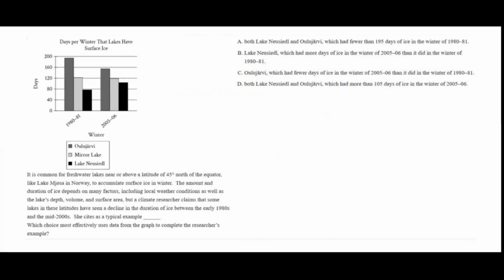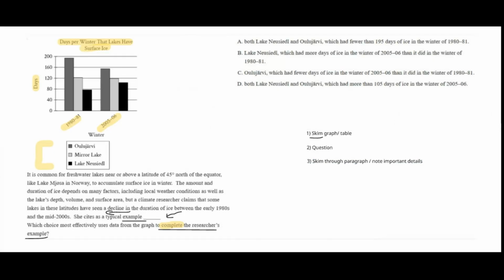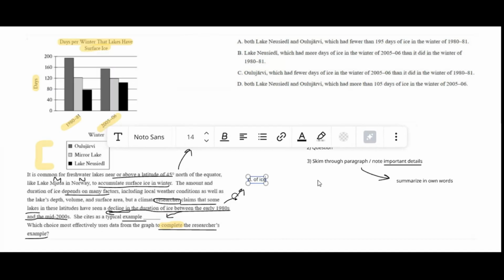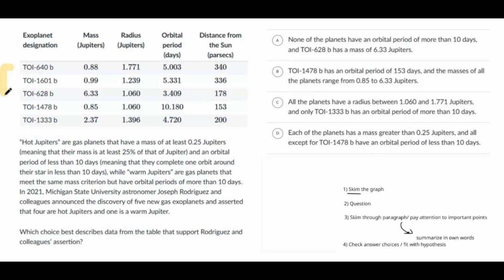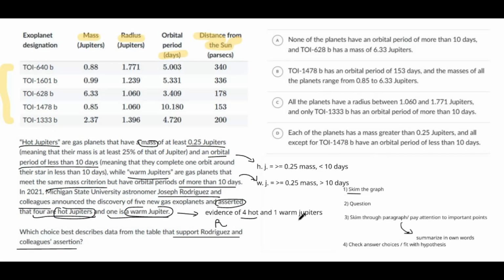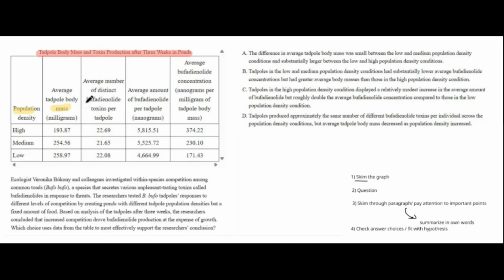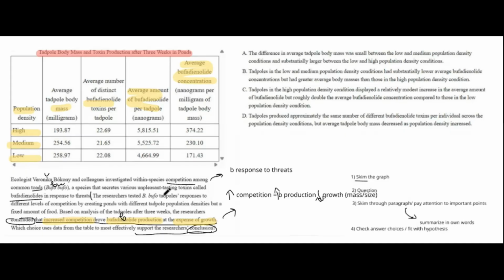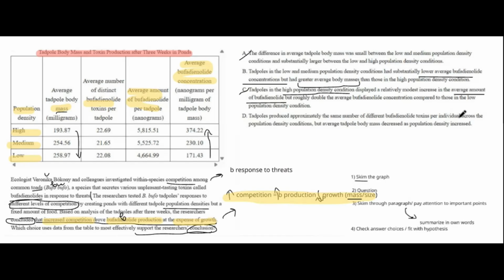Digital SAT: Command of Quantitative Evidence Questions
This video talks about SAT quantative evidence questions (the ones with graphs and tables) and strategies on how to quickly solve them